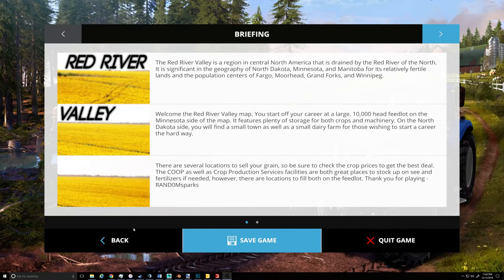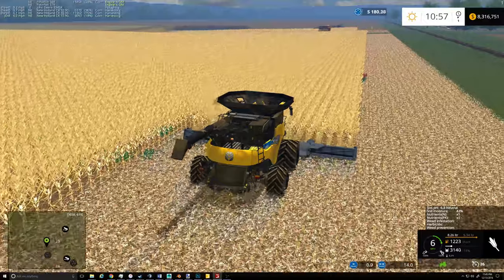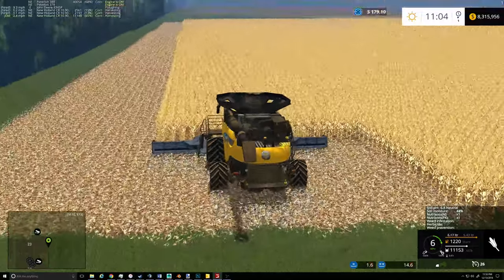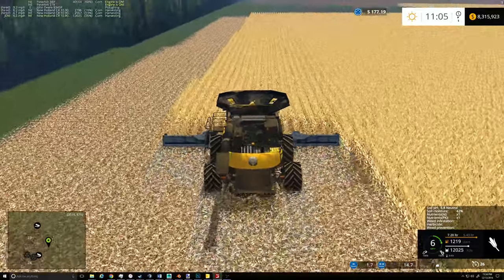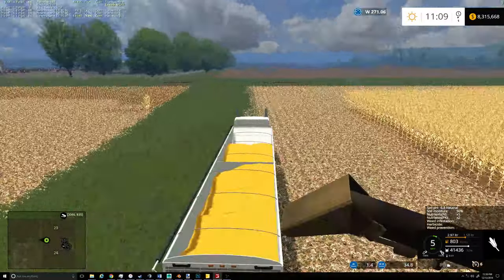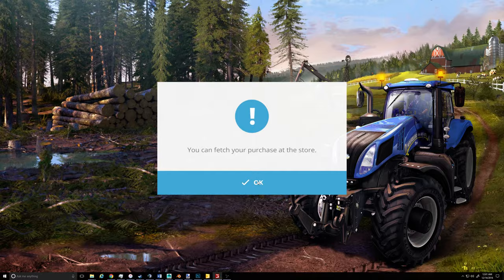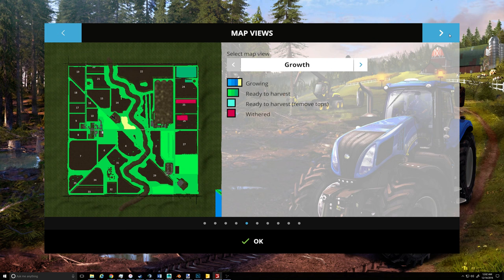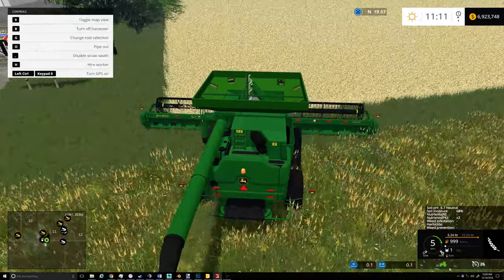Red River Valley Feedlot: Finishing Corn Harvest Ep:12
Hello everyone and welcome to another John Deere Modding Video!!

Today we are doing a video on Red River Valley! Working on finishing the last of the corn harvest! Please enjoy!

If you have a little extra money lying around please donate, nothing is free for us to do this!

System specs:
CPU: Intel Core i7-4960x - Ivy Bridge
Cooler: Alienware Aurora Standard cooling
Motherboard: its a big one
Memory: 32GB Quad Channel DDR4
Storage: Samsung 850 Evo 4TB SSD
Storage: Western Digital Blue 12TB
Case: Alienware Aurora
External Storage: Segate Expansion Drive 20TB PACK Core